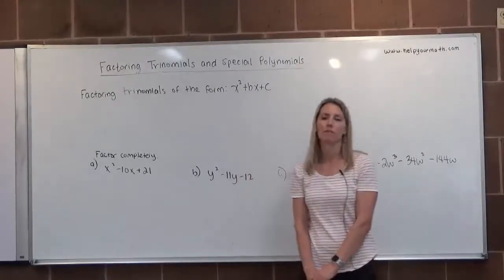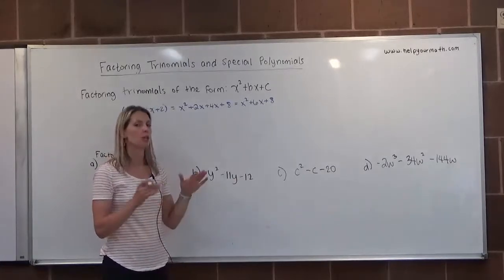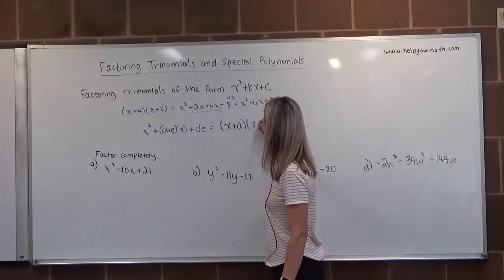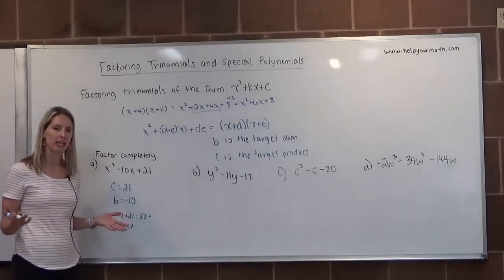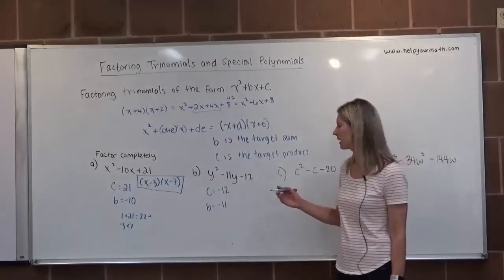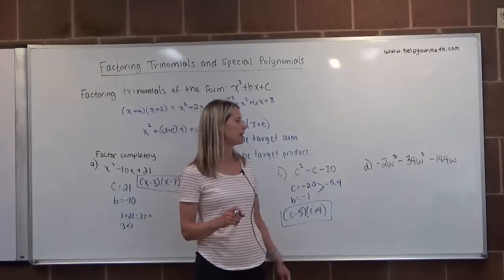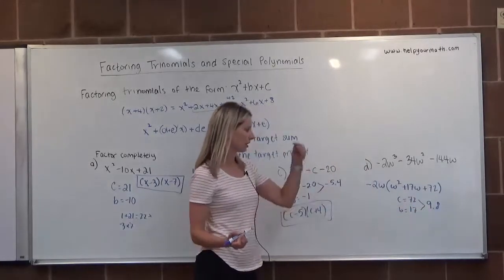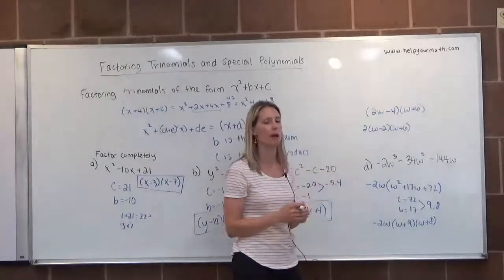[SL]Factoring Trinomial Squares with Leading Coefficient of 1